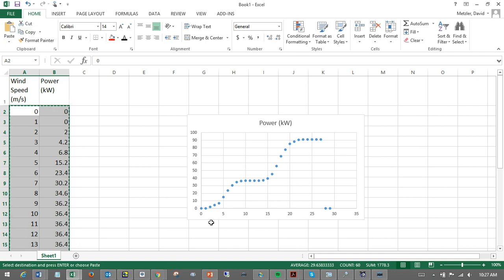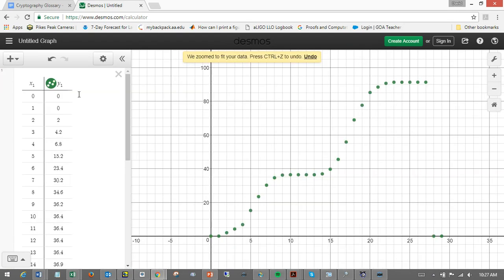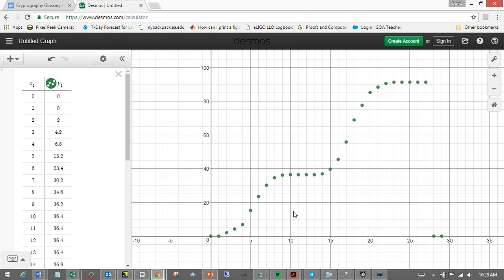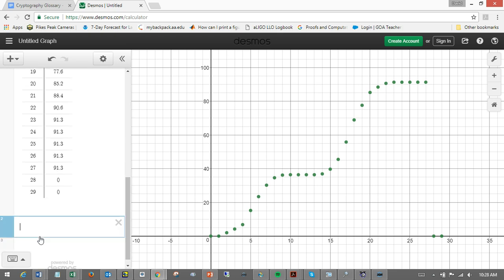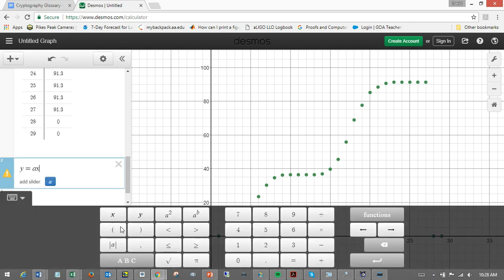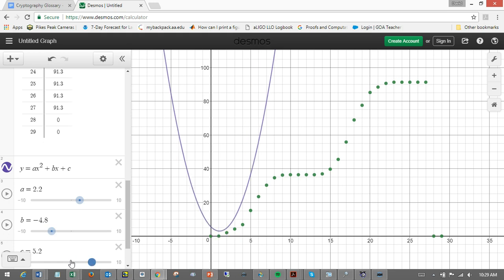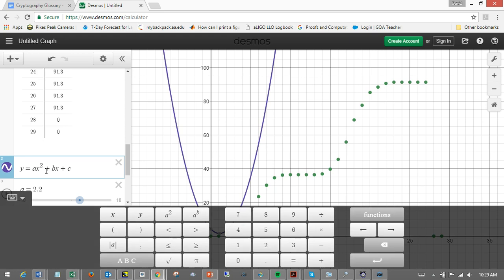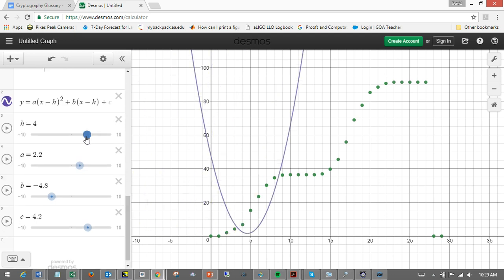Tabular and algebraic function on Desmos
A brief example of taking tabular data (from Excel), loading it into Desmos, and then creating an algebraic function to start trying to match it up. I purposely do not finish the matching process; this is just so my students know how the tech works.